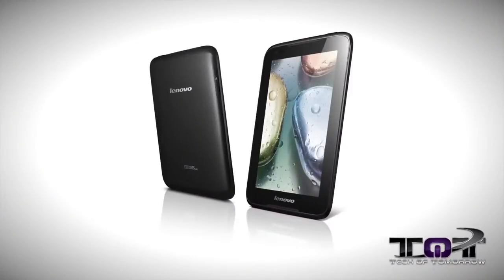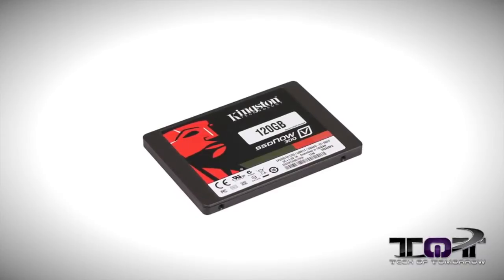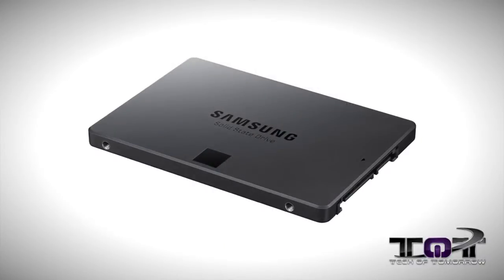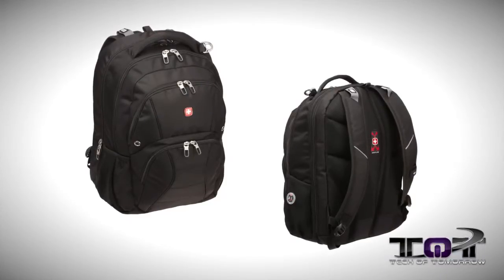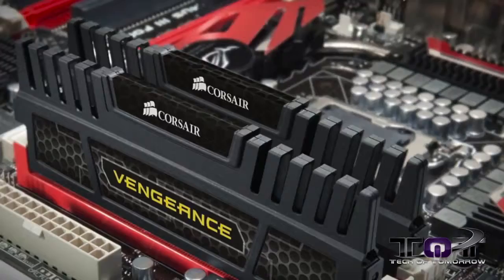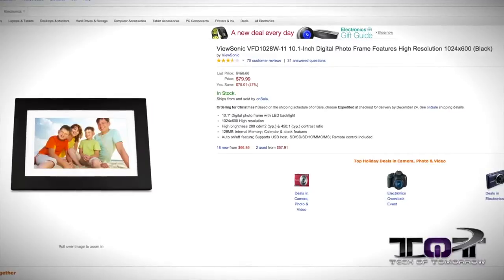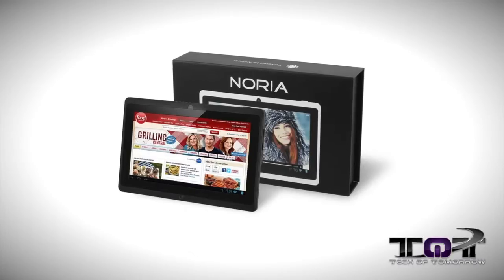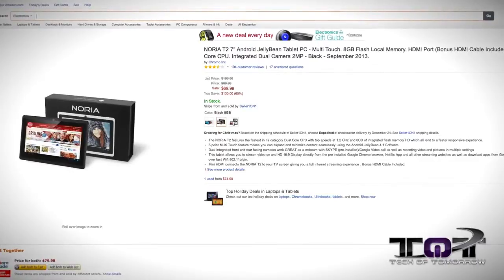Top 10 Last Minute PC Tech Gifts Under $100! Holiday Gift Guide